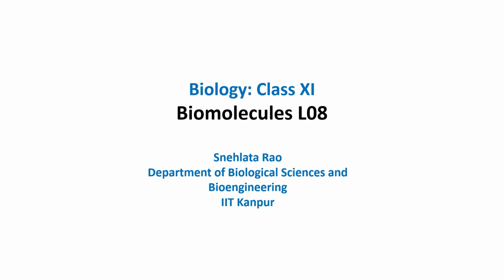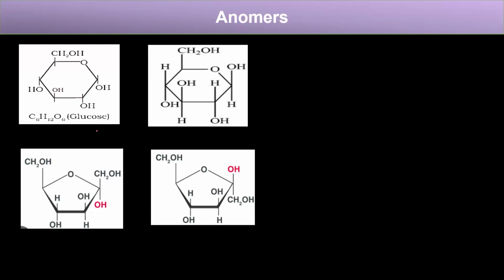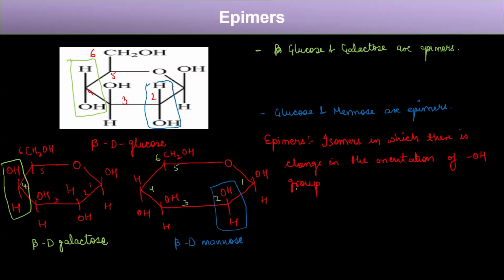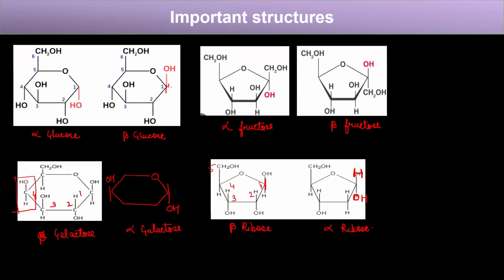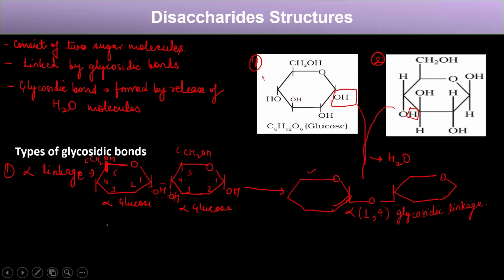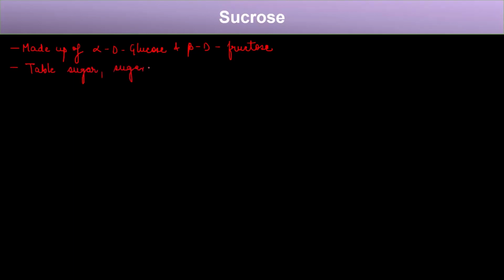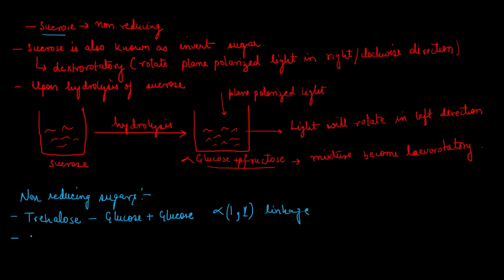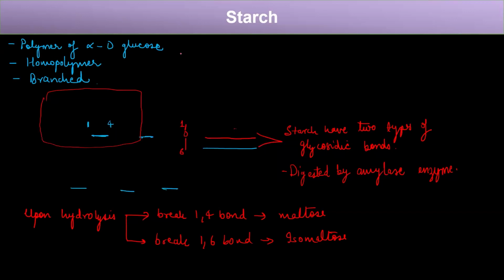2024 03 15 10 28 51 Snehlata Rao PMRF HD Biology XI Biomolecules L08